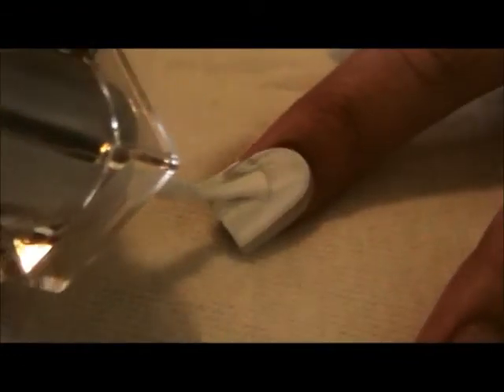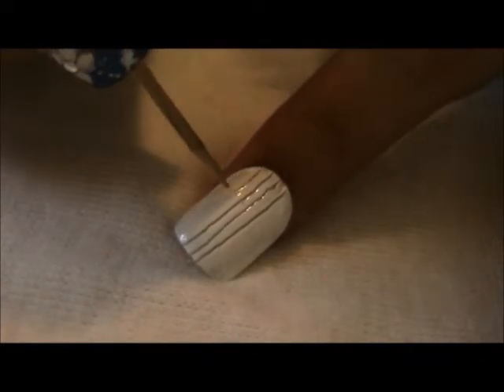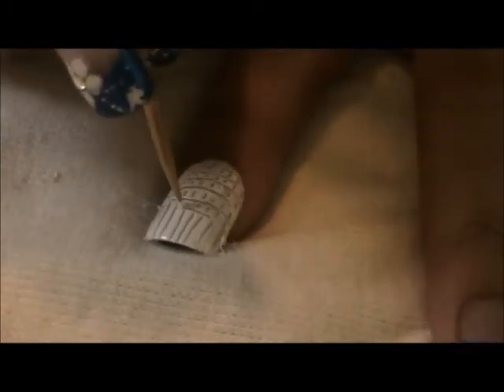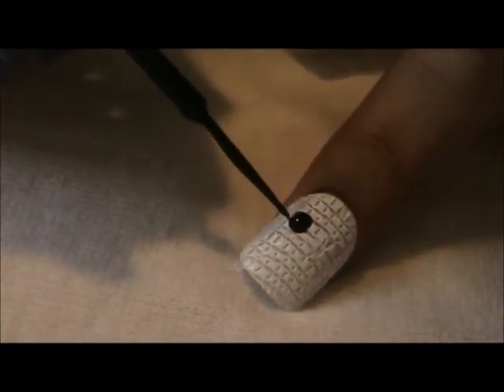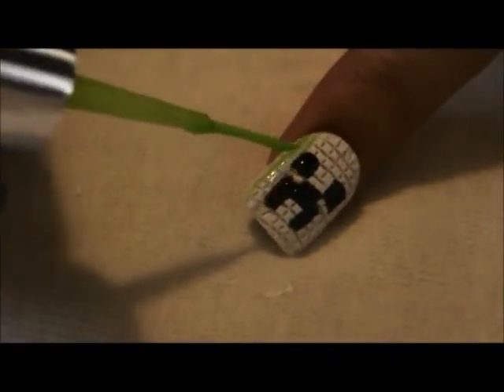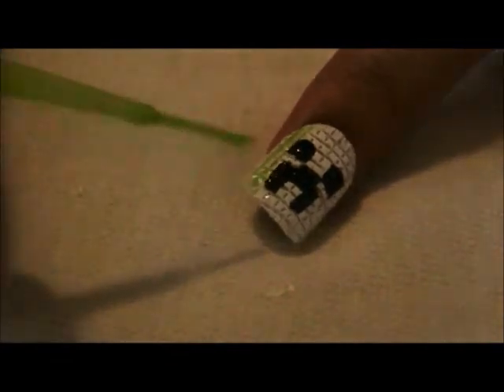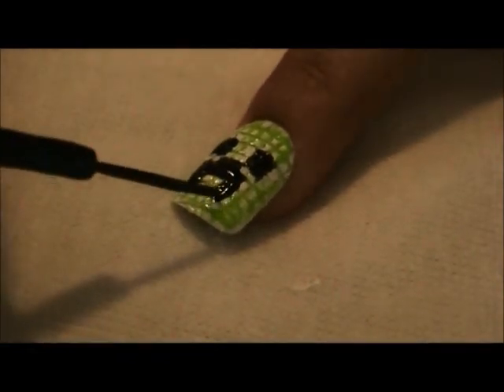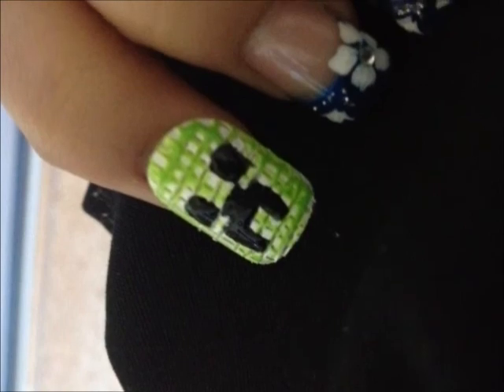Minecraft creeper nail design tutorial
Easy to follow instruction on how to achieve a great looking minecraft creeper nail design!

special thanks to audionautix.com for the music